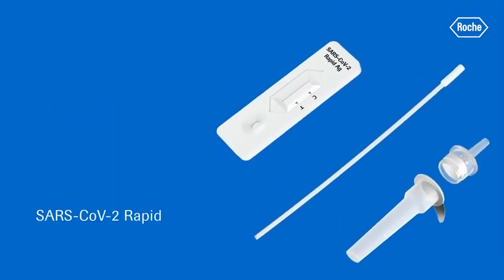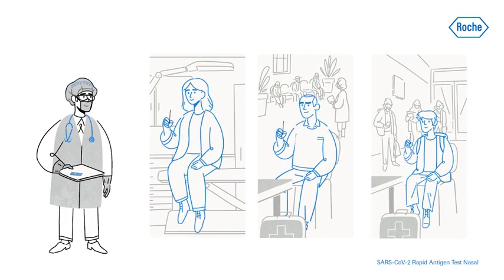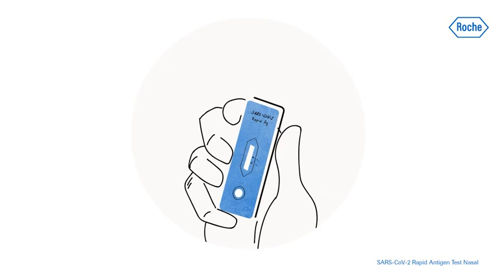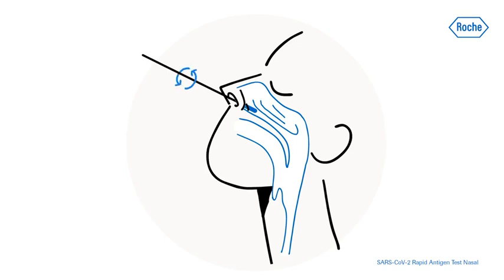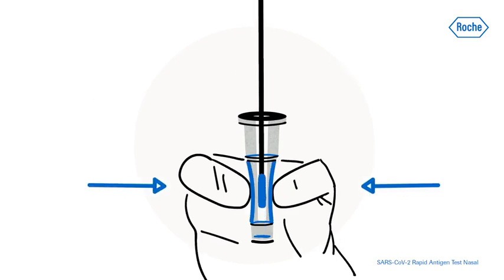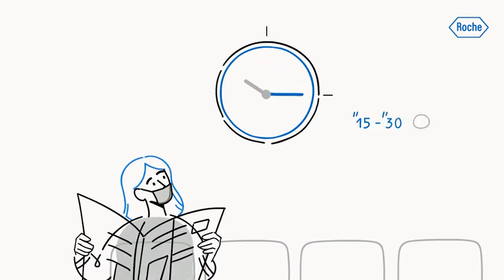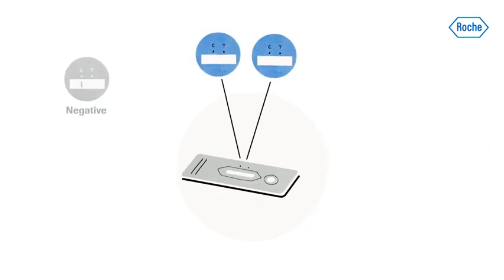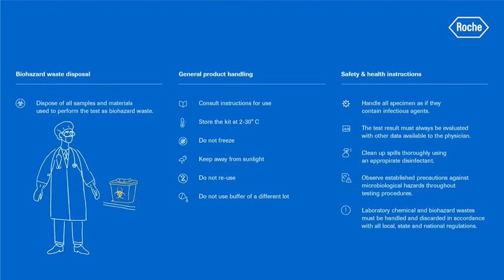Roche COVID-19 Nasal Antigen Test - Product Demonstration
In comparison to the existing Roche SARS-CoV-2 Rapid Antigen Test, the SARS-CoV-2 Rapid Antigen Test Nasal collects the sample from the front area of the nose instead of the nasopharynx, resulting in a simplified and faster testing procedure with less discomfort. Find out more by clicking on the link above.